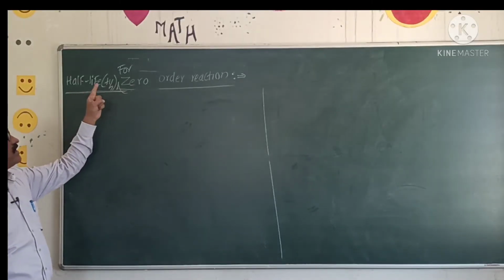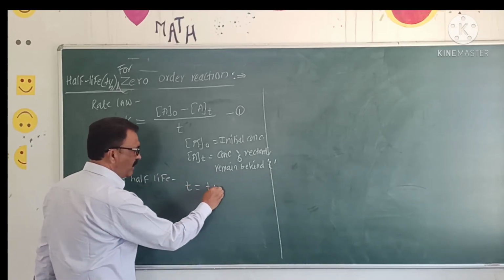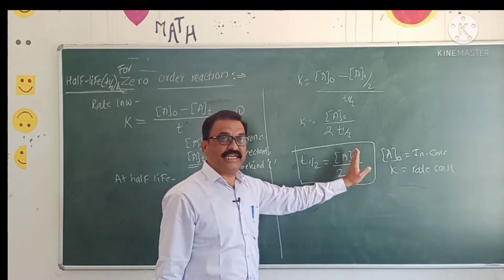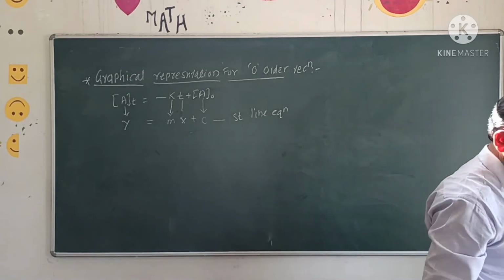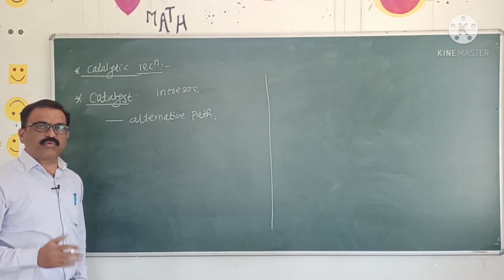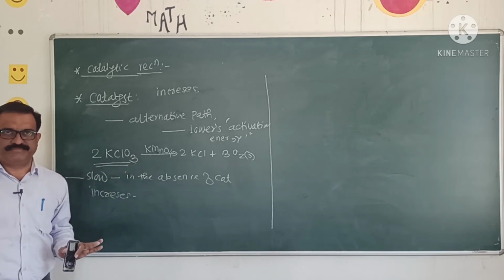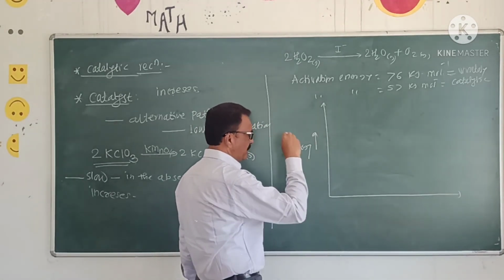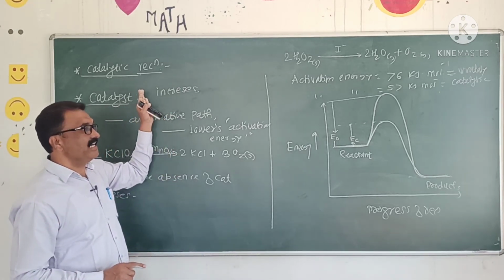Chemical Kinetics 7